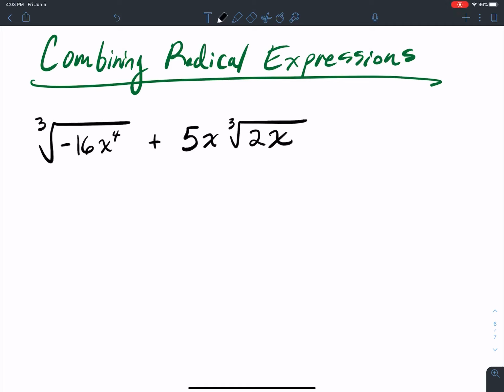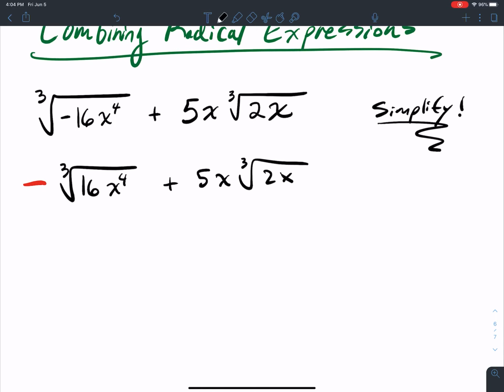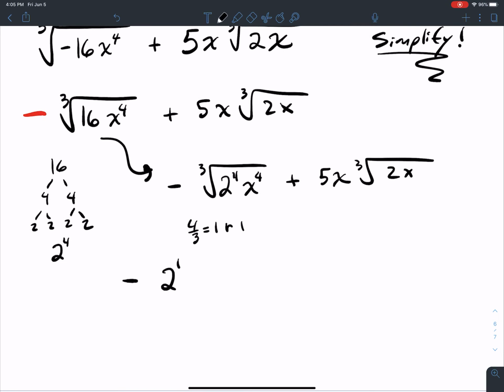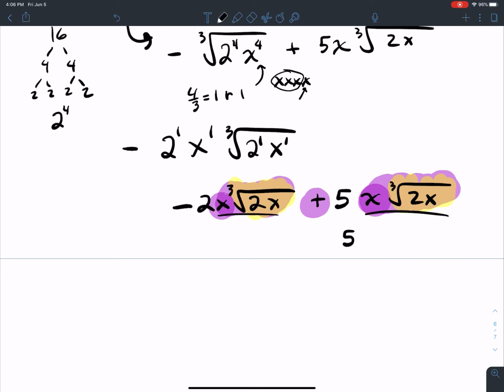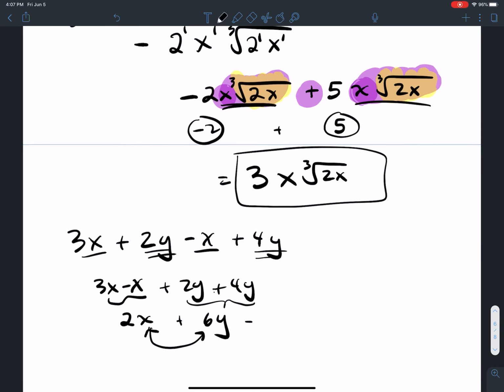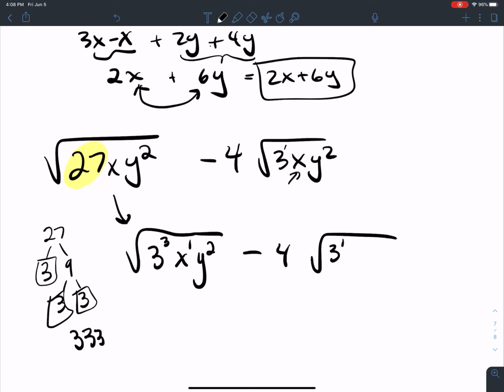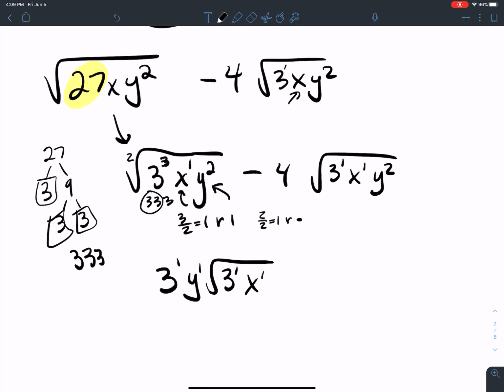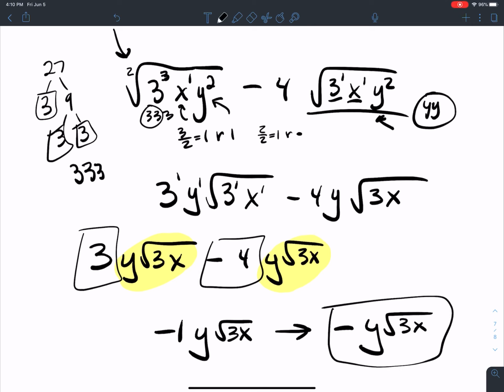1.3.3 Combining Radical Expressions (Adding or Subtracting Radical Expressions - Same DNA)